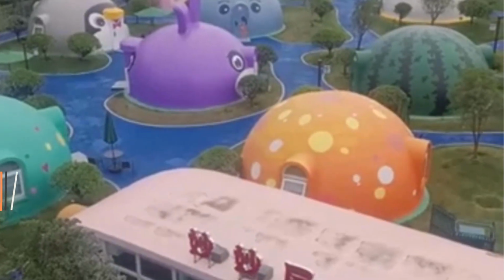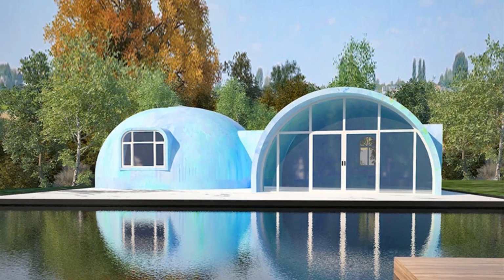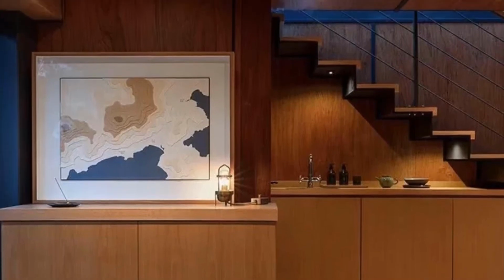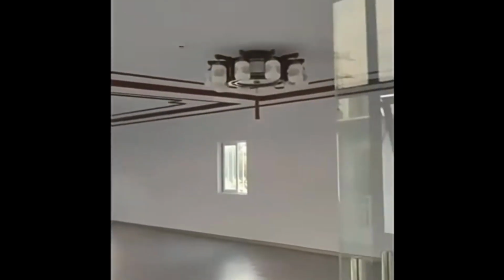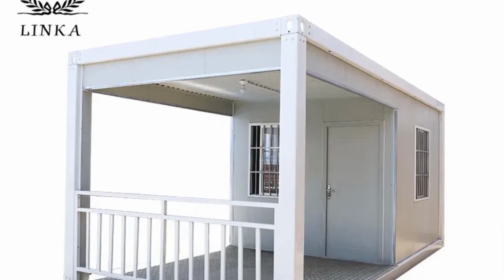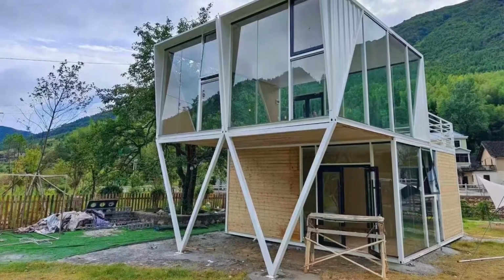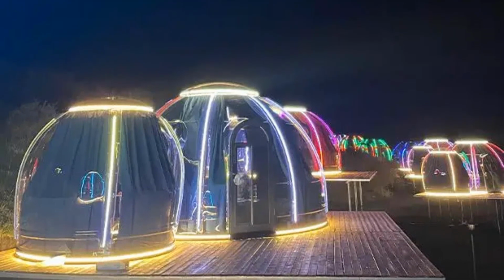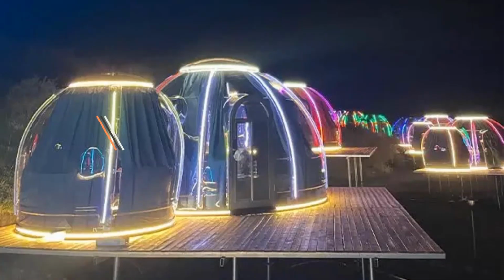Incredible MOBILE HOMES that Actually Exist |Incredible MOBILE HOMES that You Will Appreciate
incredible mobile house
is incredible phones legit
are mobile homes a good idea
are mobile homes good investments
are mobile homes a good investment in 2021
can mobile homes increase in value
can mobile homes appreciate
the incredibles house in real life
do mobile homes increase in value
do mobile homes increase or decrease in value
where is incredible tiny homes located
does a mobile home increase in value
have mobile homes gone up in price
have a mobile home built
have it made mobile homes
raising mobile home
how a mobile home is built
how is mobile home living
incredible mobile
is incredible hulk marvel
should i buy mobile home
should i get a mobile home
what mobile home
what do mobile homes look like inside
when did mobile homes become popular
when do mobile homes go on sale
when did mobile homes start
where did mobile homes originate
where are mobile homes built
where are mobile homes made
which mobile homes are the best
which mobile homes are built the best
which mobile home manufacturer is the best
who invented mobile homes
who lives in mobile homes
who builds mobile homes
why mobile home is cheap
why mobile home
why mobile homes are a bad investment
why don't mobile homes appreciate
will mobile home prices drop
will incredibles 3 happen
will mobile home prices go down